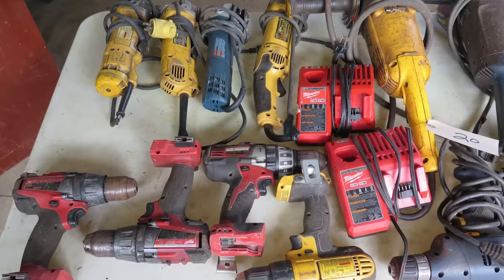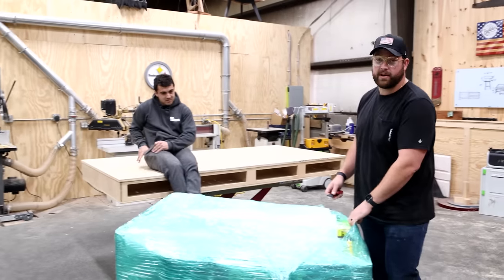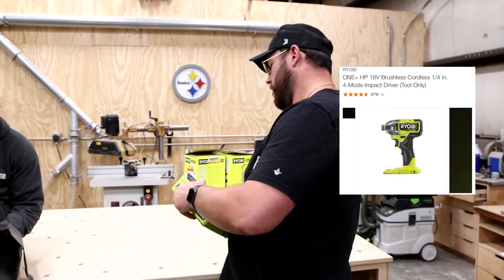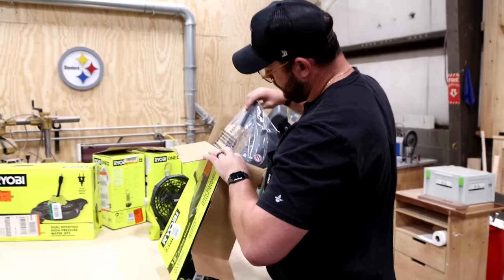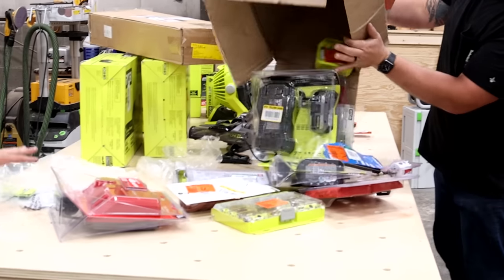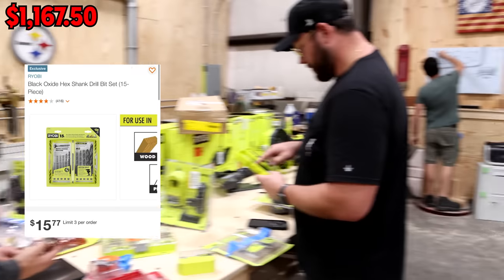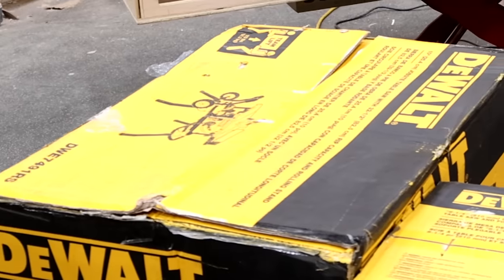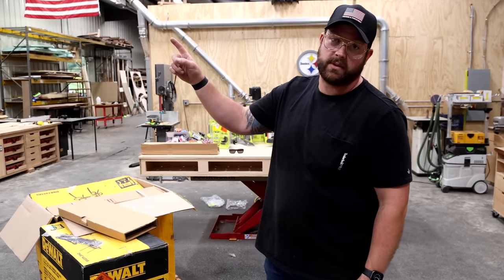I Bought A Pallet of HOME DEPOT RETURNS for CHEAP!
I Bought HOME DEPOT RETURNS for CHEAP!